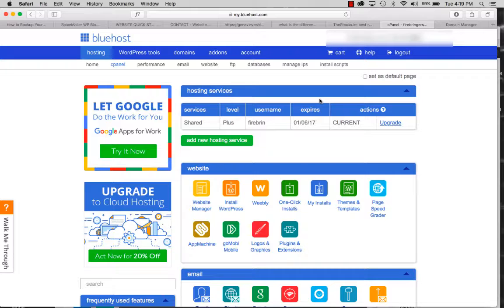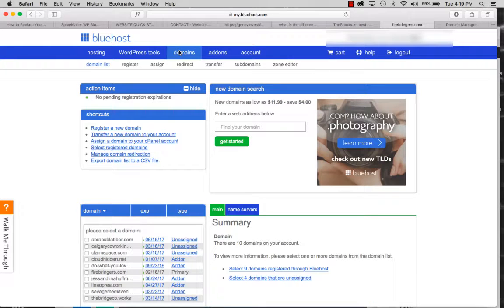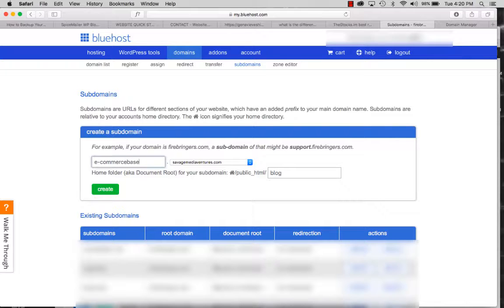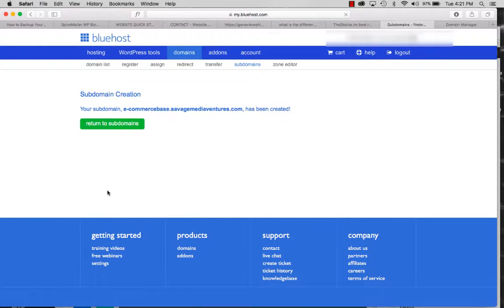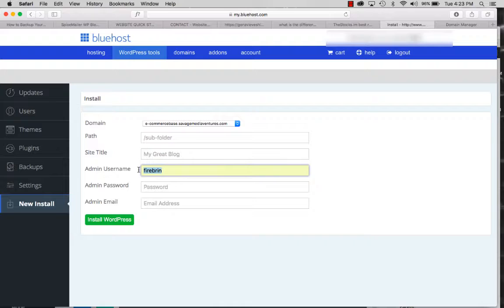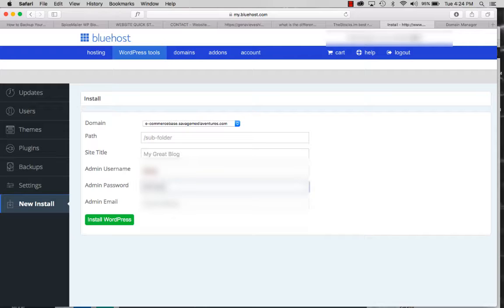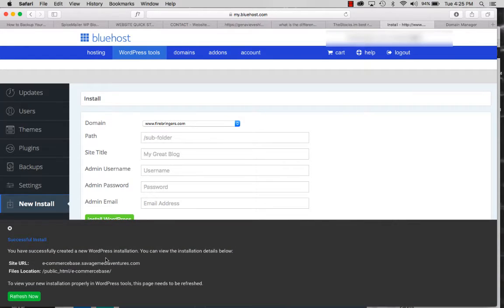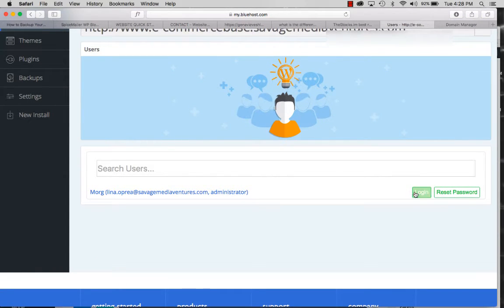Creating a subdomain in BlueHost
A few people have asked me how to create a subdomain for their main domain. I recorded the process for BlueHost, and it's super short and easy for ya!